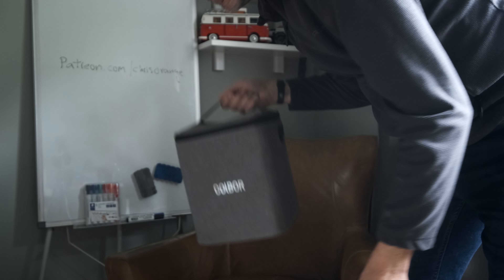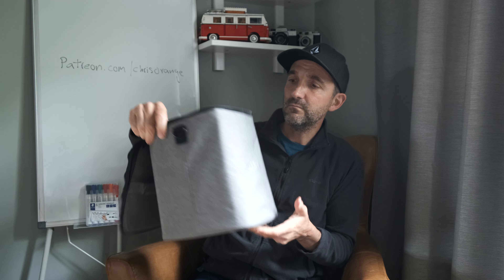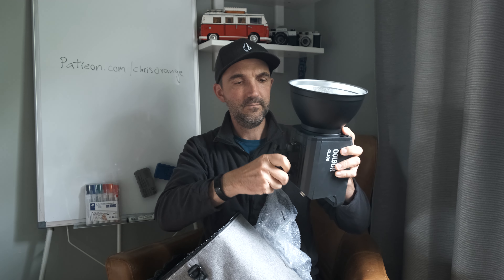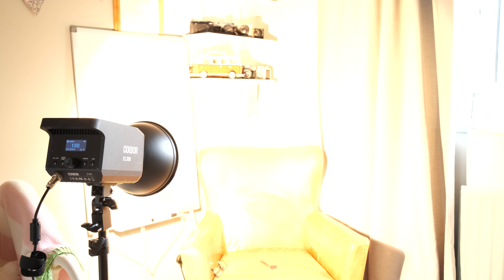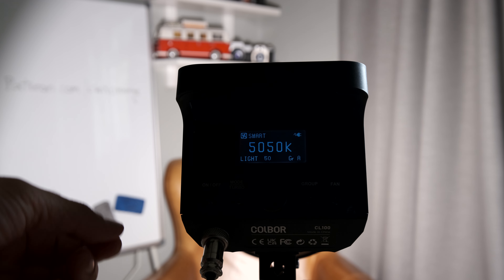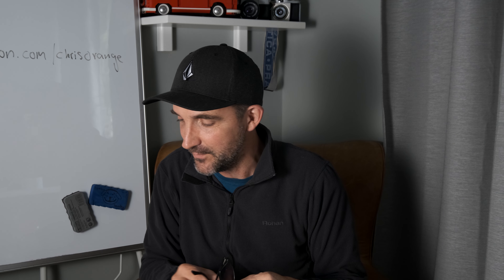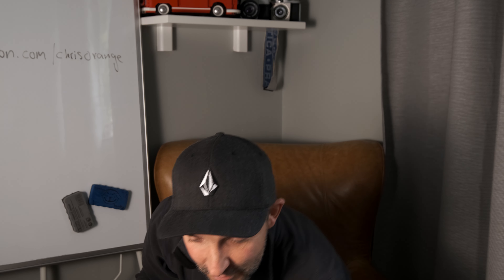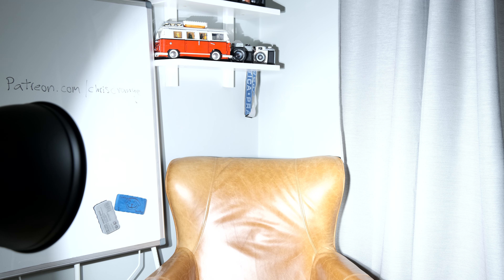Bi-colour budget light - COLBOR CL100 LED Video & Photography Light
My review of the bi-colour budget COLBOR CL100 LED Video & Photography Light. A short review showing the capabilities of this video and photography light. I show the light in action and give my opinion of how it works as I set it up and use it on my YouTube studio setup.